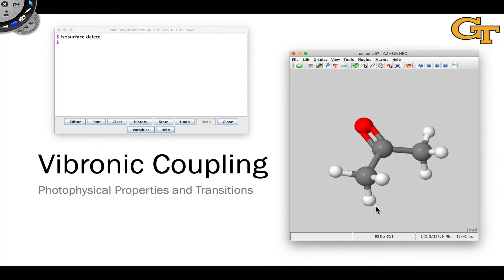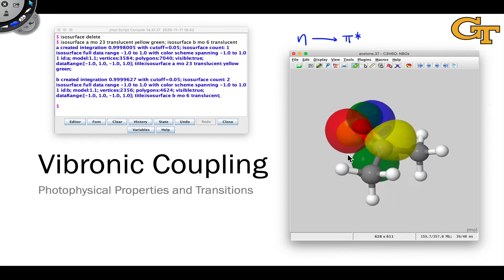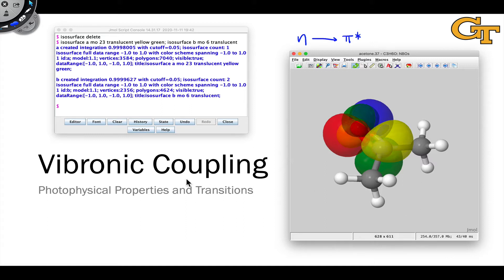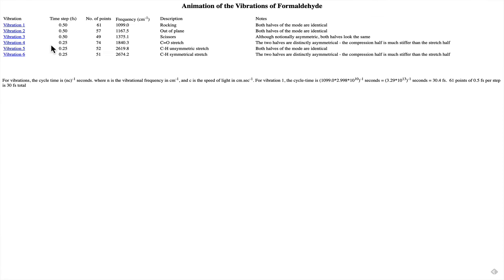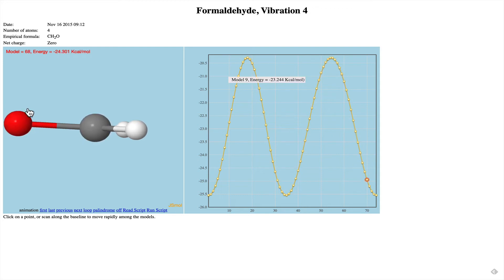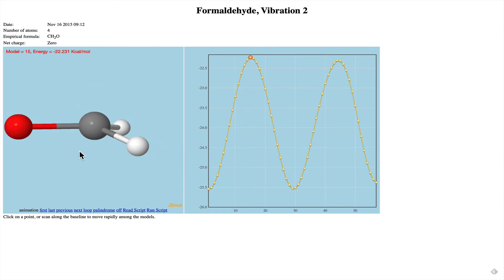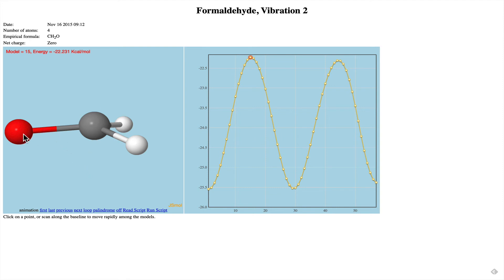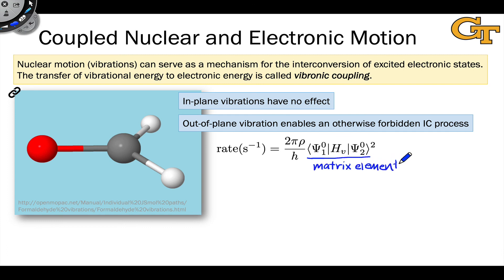3.3 Vibronic Coupling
00:00 Introduction
00:55 The n → π* Transition in Acetone
02:46 In-plane Vibrations Have No Effect
04:26 Vibronic Coupling by an Out-of-plane Vibration
05:50 Summary of Vibronic Coupling